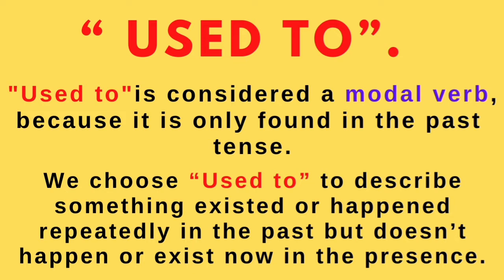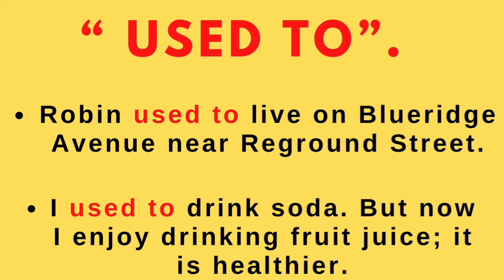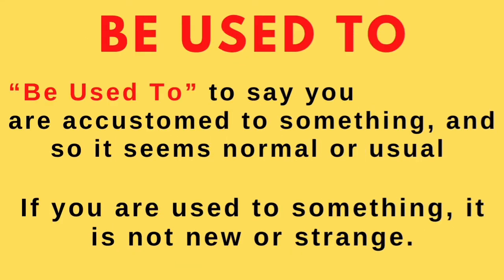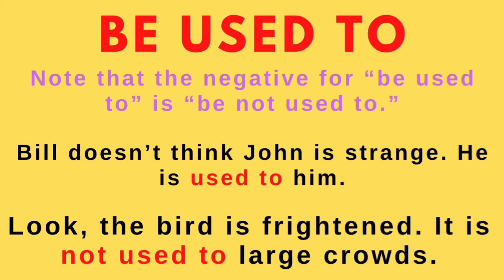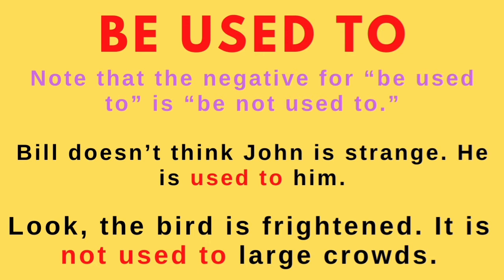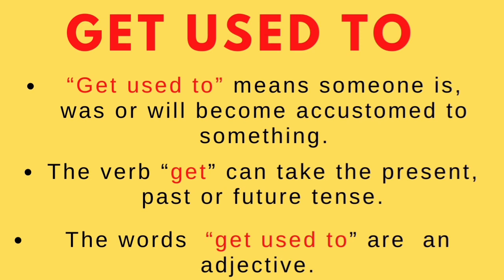English Grammar Learning. USED TO, BE USED TO, GET USED TO Easy Basic for Beginners.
Stop confusing  USED TO, BE USED TO,  GET USED TO. This video will teaches you the difference between  the three words and examples on how to used them in a Sentence.

Please support  my my books on Amazon

Amazon.com/dp/B08GRY2GX4

Thank you all, Love  you all.